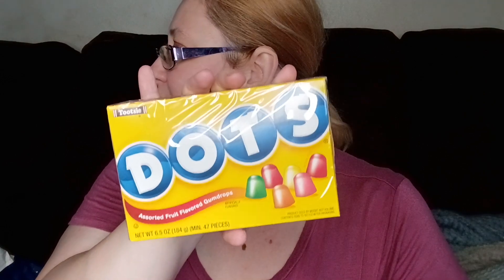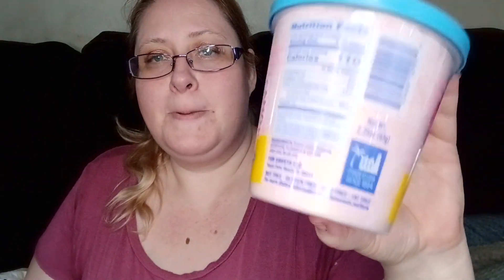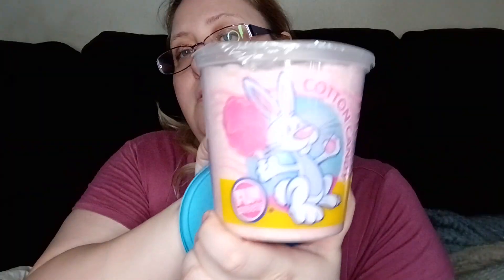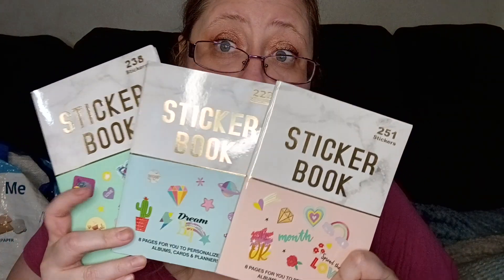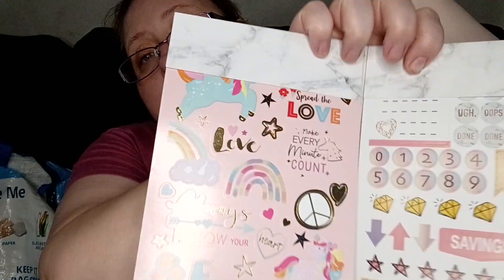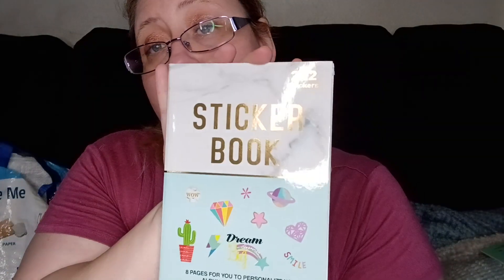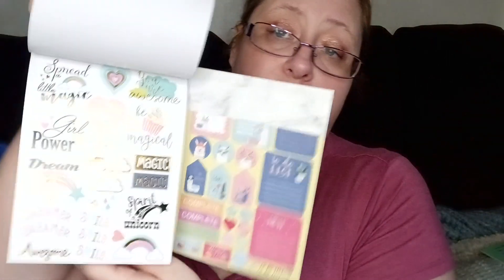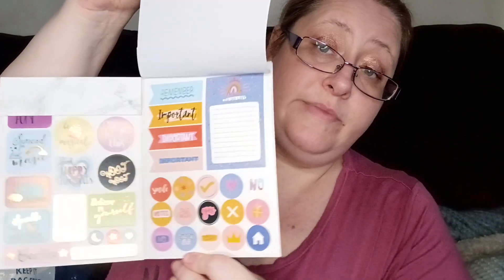dollar tree haul